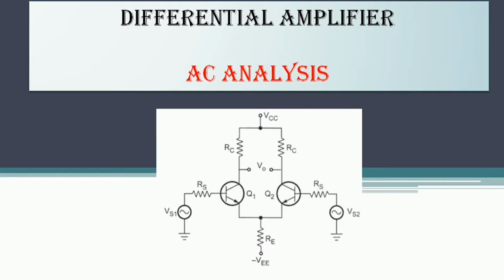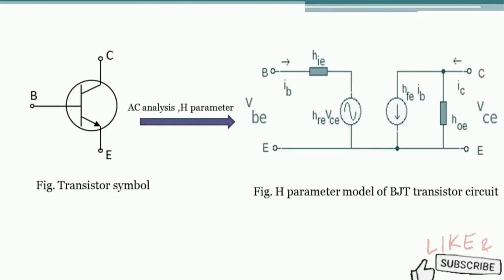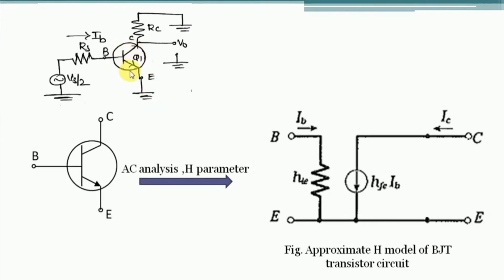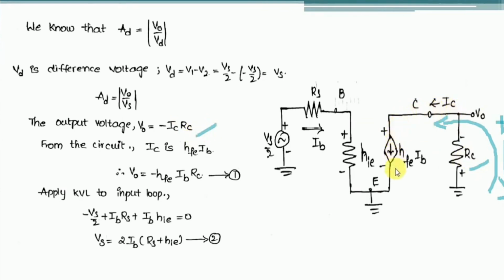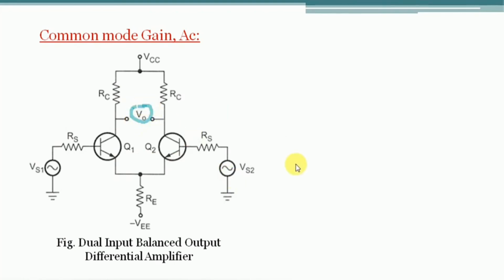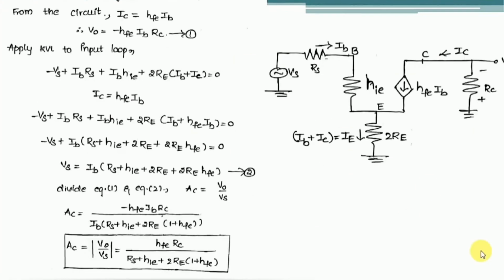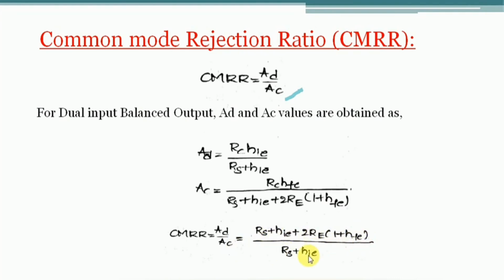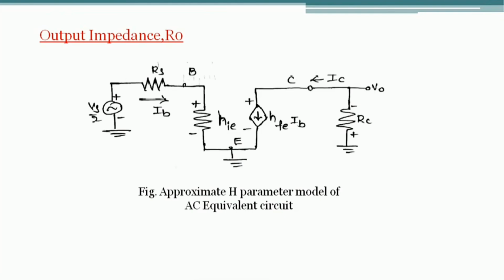AC Analysis of Dual Input Balanced Output Differential Amplifier || uLearn EduOnline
This video explains how to perform AC analysis of Dual input Balanced output differential amplifier. While performing AC analysis to the circuit, H parameter model is considered. For a BJT transistor, how to draw H parameter model is explained and approximate H parameter model is also discussed.Further, how to calculate Differential mode gain and Common mode gain is discussed. Later on, CMRR and Input impedance,Output Impedance is calculated.

uLearn EduOnline